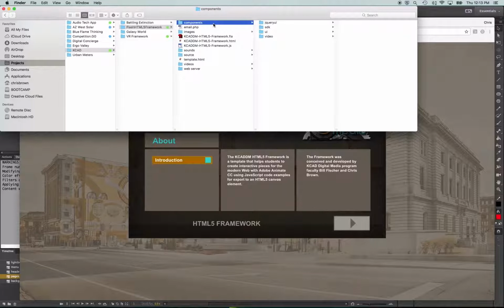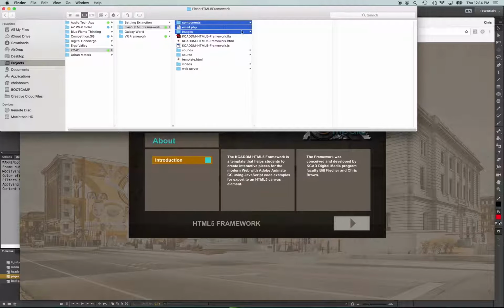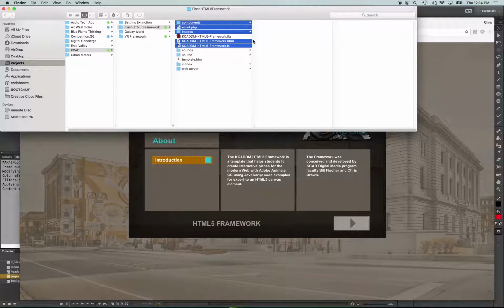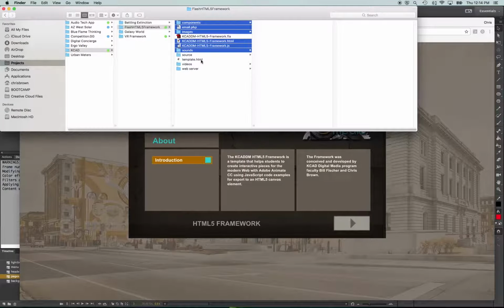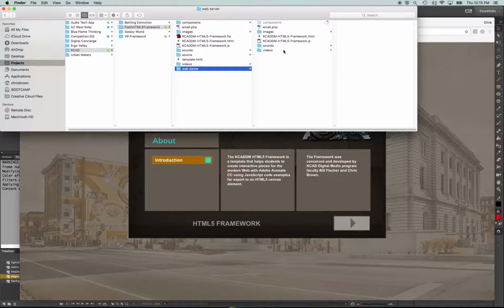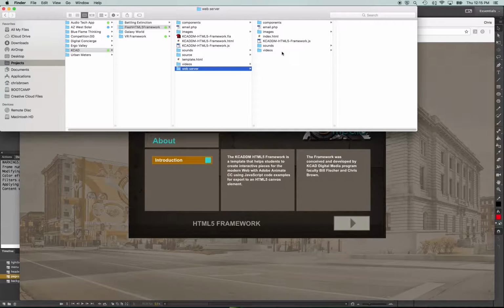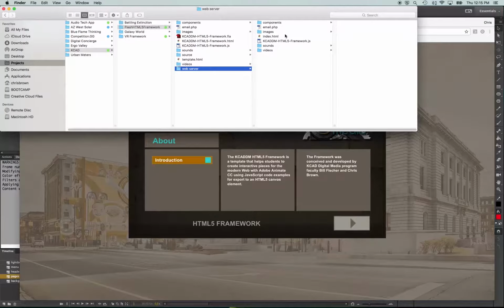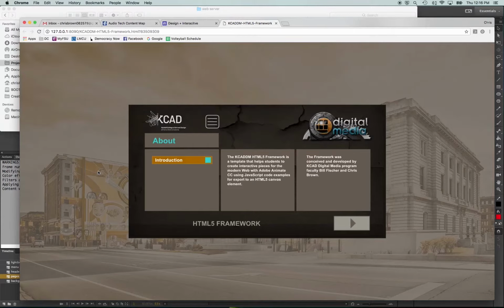HTML5 Framework Publishing – Web Files